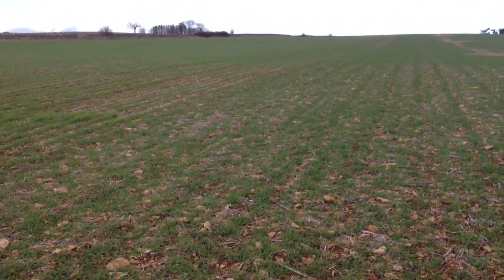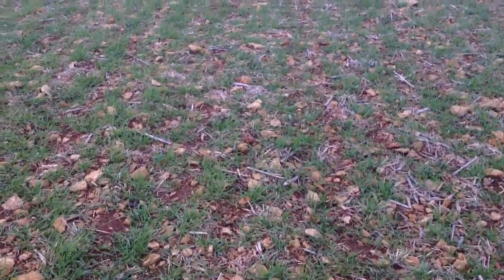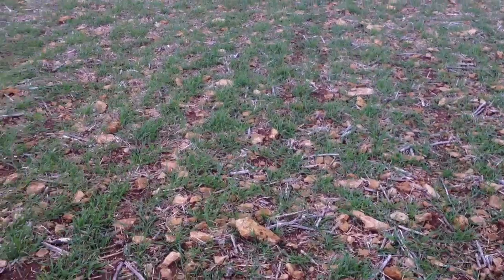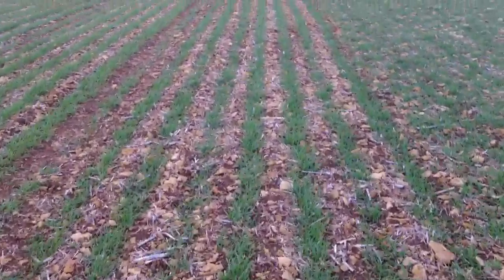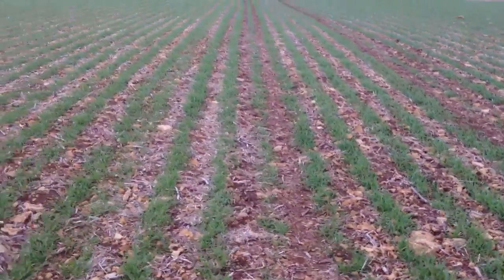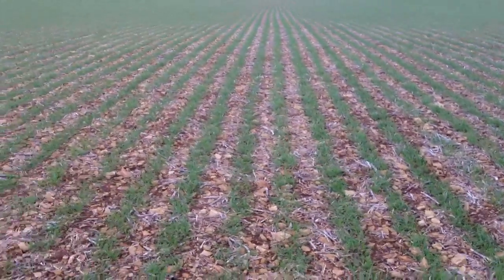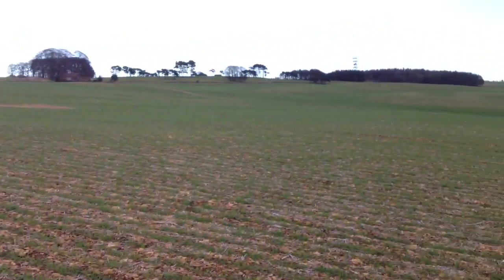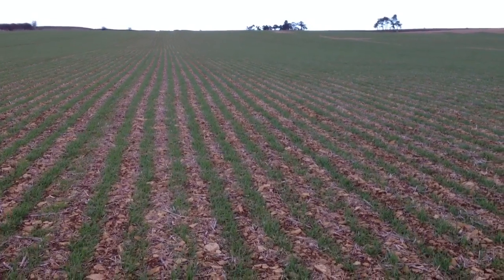MZURI and Horsch Establishment Comparison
Direct drilling and strip tillage techniques compared with Scout winter wheat.